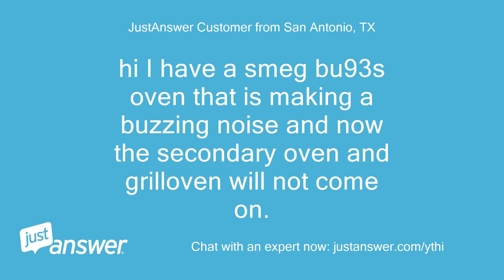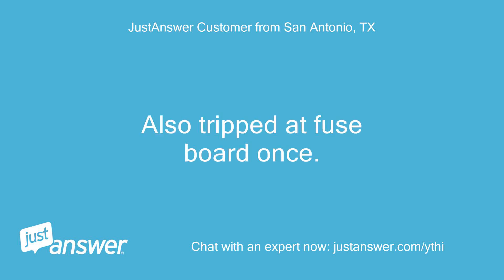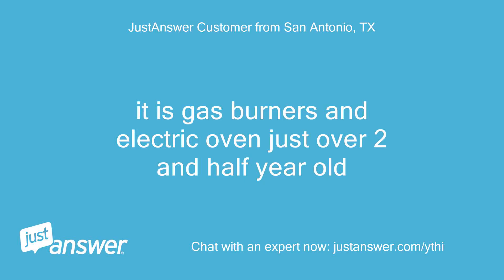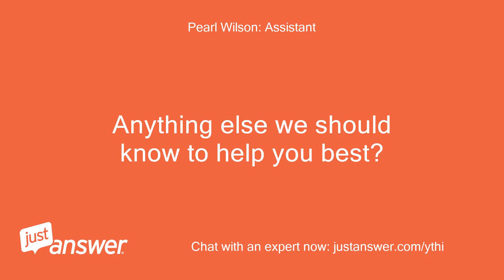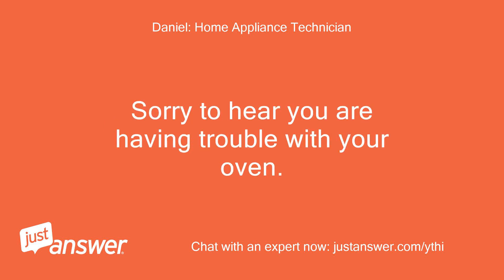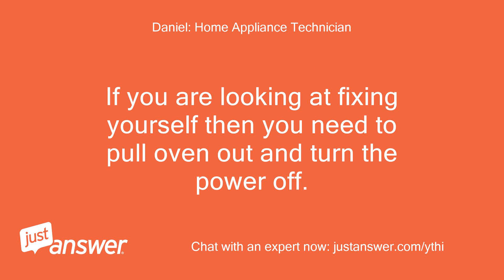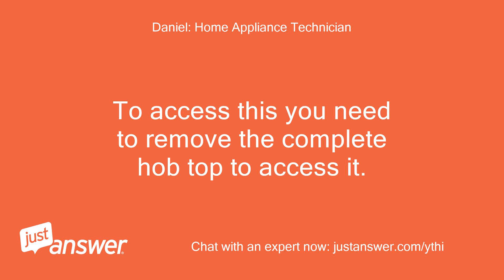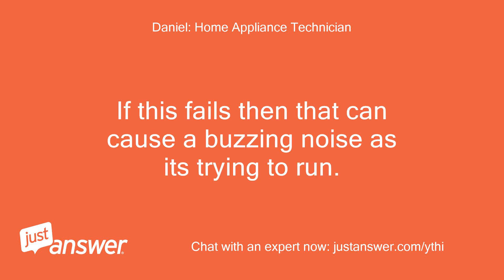I have a smeg bu93s oven that is making a buzzing noise and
JustAnswer Customer from San Antonio, TX: hi I have a smeg bu93s oven that is making a buzzing noise and now the secondary oven and grilloven will not come on.
JustAnswer Customer from San Antonio, TX: fans work but no heat.
JustAnswer Customer from San Antonio, TX: Main oven is okay and other ovens did come on only when main oven was on but now wont come on at all.
JustAnswer Customer from San Antonio, TX: Also tripped at fuse board once.
Pearl Wilson: Assistant: Is your Smeg oven gas or electric?
JustAnswer Customer from San Antonio, TX: it is gas burners and electric oven just over 2 and half year old
Pearl Wilson: Assistant: How long has this been going on with your Smeg oven?
JustAnswer Customer from San Antonio, TX: only the last week, was just working round it by using main oven, but now grill failed too, and buzzing is concern
JustAnswer Customer from San Antonio, TX: not that i know of
Daniel: Home Appliance Technician: Hi, I'm Daniel welcome to JustAnswer.
Daniel: Home Appliance Technician: Sorry to hear you are having trouble with your oven.
Daniel: Home Appliance Technician: Lets see if i can help you on this.
Daniel: Home Appliance Technician: If the top oven isnt working at all then it may be either the thermal cut out at the back or the oven switch on the front at fault.
Daniel: Home Appliance Technician: If you are looking at fixing yourself then you need to pull oven out and turn the power off.
Daniel: Home Appliance Technician: Remove the back panel and there on the back of the top oven cavity is the thermal cut out.
Daniel: Home Appliance Technician: You need a test meter to check this and see if faulty.
Daniel: Home Appliance Technician: But if thats fine then it may be the selector switch.
Daniel: Home Appliance Technician: To access this you need to remove the complete hob top to access it.
Daniel: Home Appliance Technician: But as to the buzzing noise the only thing can make this is the cooling fan.
Daniel: Home Appliance Technician: This is a fan that sits under the hob and blows cool air over the controls.
Daniel: Home Appliance Technician: If this fails then that can cause a buzzing noise as its trying to run.